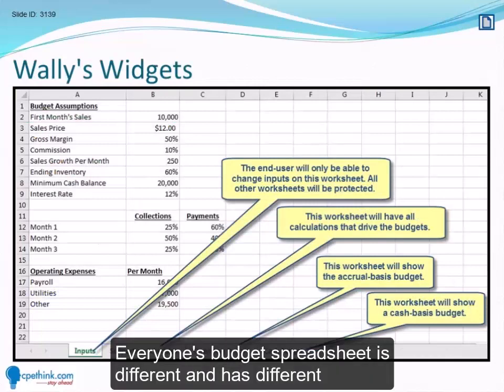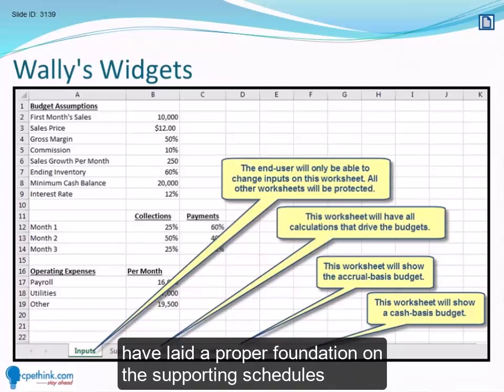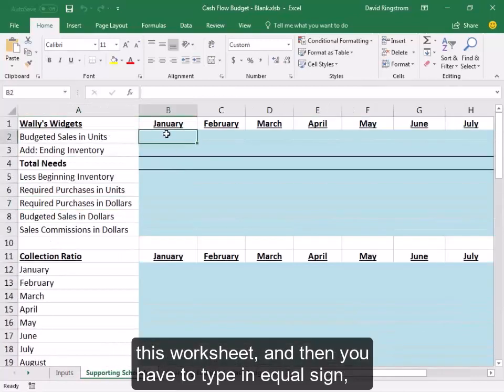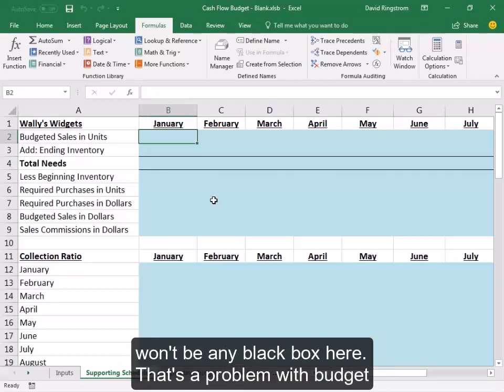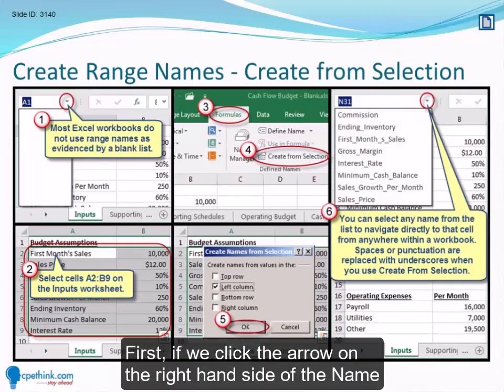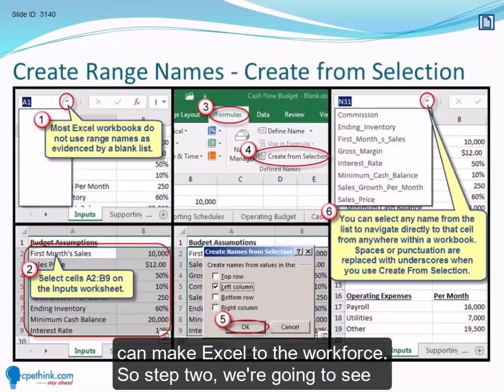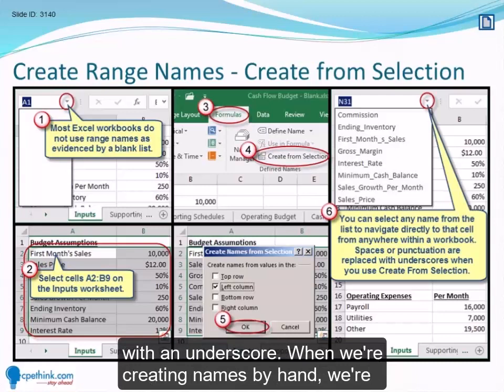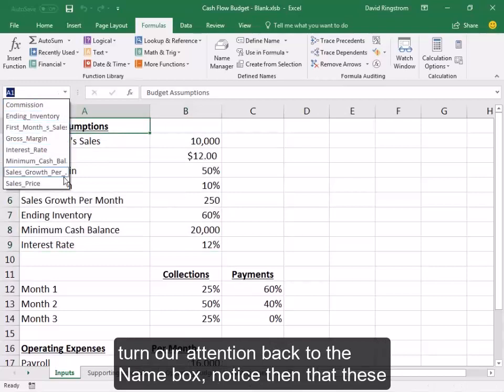Agile Excel: Budget Spreadsheet Techniques | Excel CPE on Cpethink.com`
Check out the full course on our and get CPE credits.

Maximize your Excel efficiency with our Continuing Professional Education (CPE) course, "Agile Excel Budget Spreadsheet Techniques."

David Ringstrom, a seasoned CPA from Atlanta, guides you through the intricacies of crafting dynamic and resilient budget spreadsheets.

This video is an indispensable resource for CPAs looking to refine their spreadsheet skills and enhance their budgeting processes.

Dive into a comprehensive tutorial that covers design strategies, worksheet functions, and innovative Excel features aimed at creating adaptable and error-resistant budget spreadsheets.

🕓 Timestamps 🕓

00:10 - Introduction to budget spreadsheet challenges and course objectives.
01:03  📊 - Highlighting the need for spreadsheet resilience.
02:07 📈 - The crucial role of input organization.
03:04 💼 - Exploring the spreadsheet structure: inputs, schedules, and budgets.
04:09 🖋️ - Optimizing formula creation with names and tables.
05:03 🛠️ - Utilizing Excel's "Create from Selection" for efficient name assignment.
06:00 ⚙️ - Mastering the Name Box for better navigation and auditing.

This video is a must-watch for CPAs looking to leverage Excel's full potential in budgeting tasks.

Whether you're preparing a budget under tight deadlines or seeking to mitigate errors, these strategies will equip you with the tools needed for success.